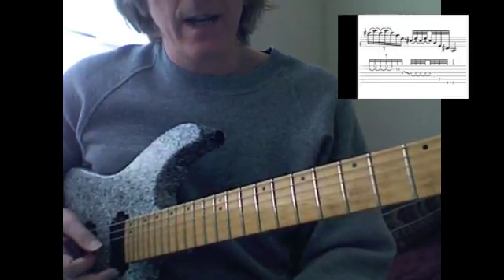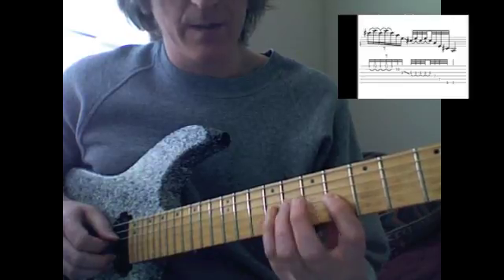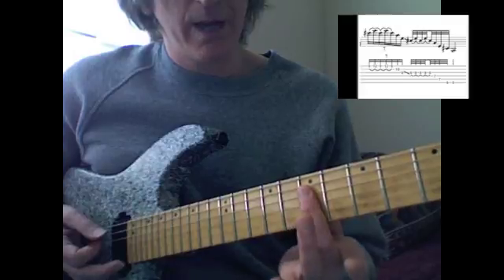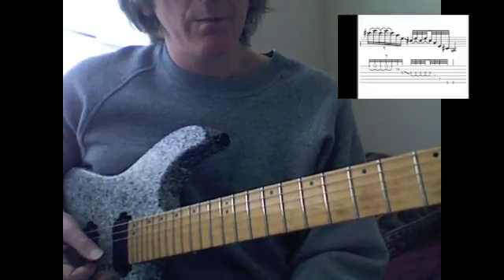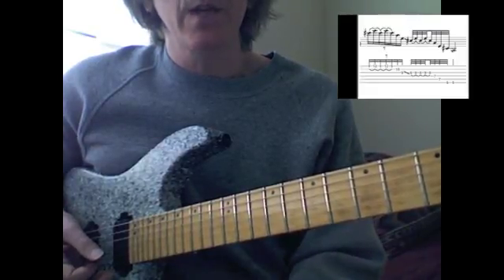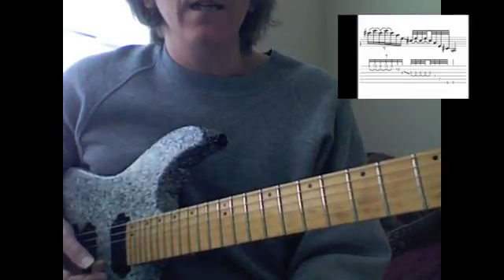Feb 27 LOTD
Tom Yoder playing February 27 Lick Of The Day. For a better view of these licks go This lick an A major arpeggio with some hammer-ons and pull-offs to give it a lift.